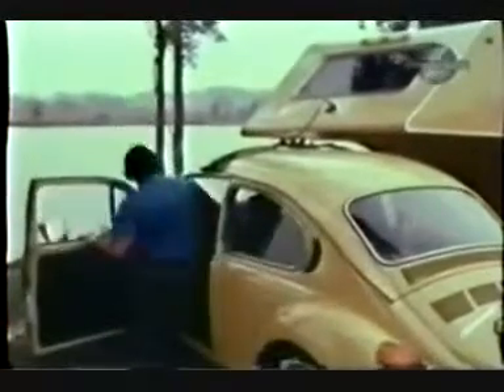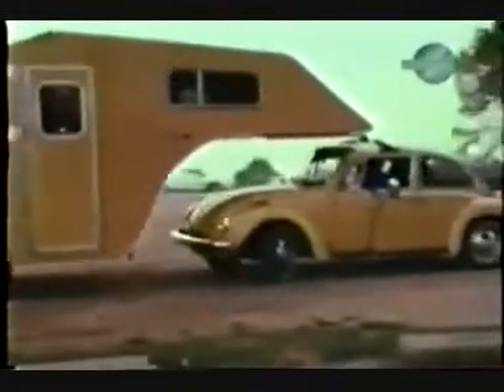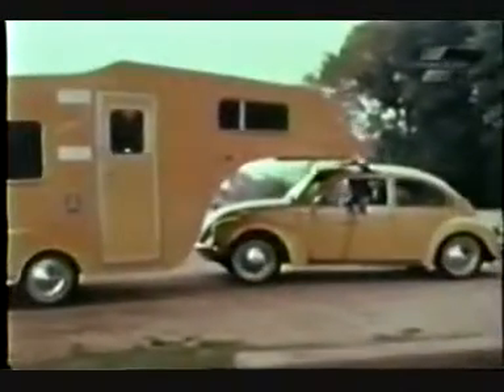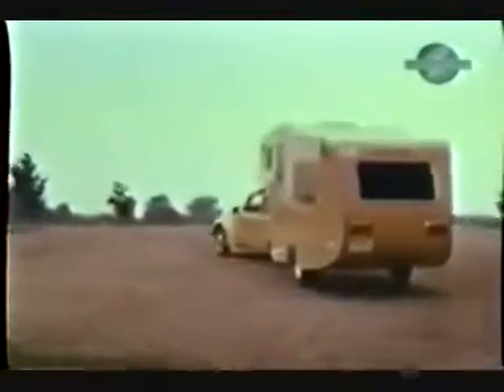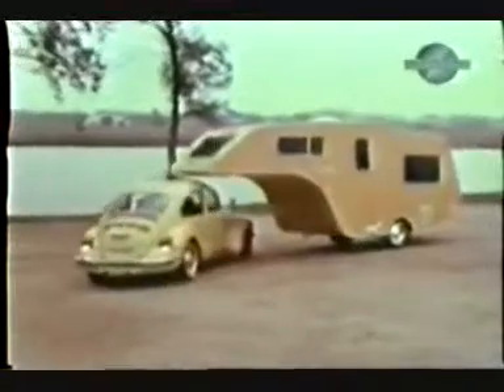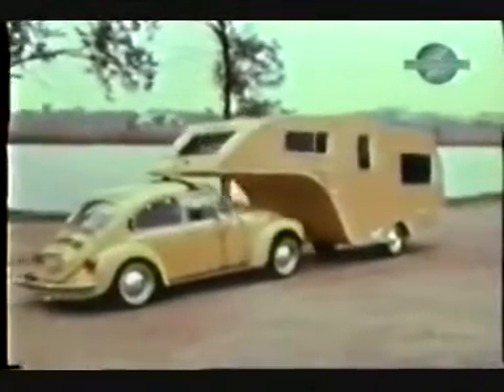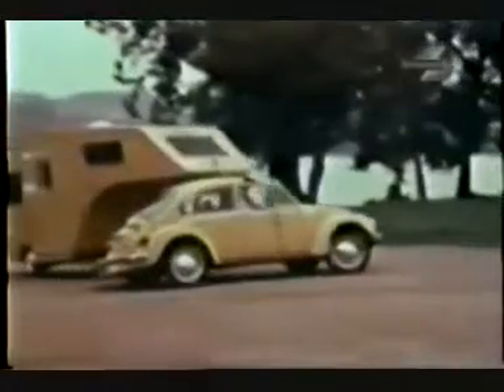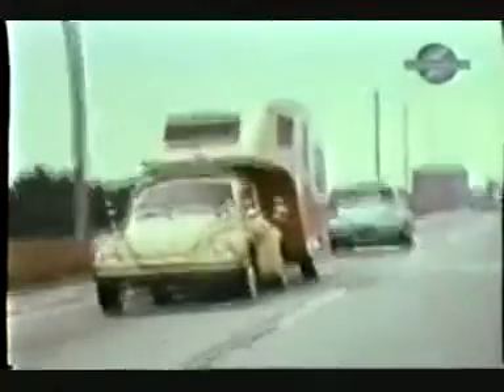Trailer irado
Eita!